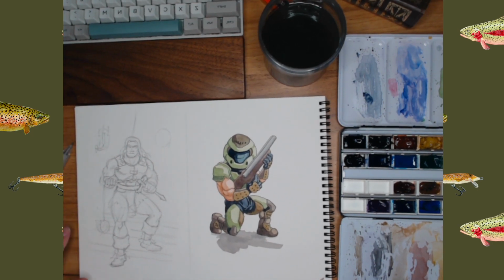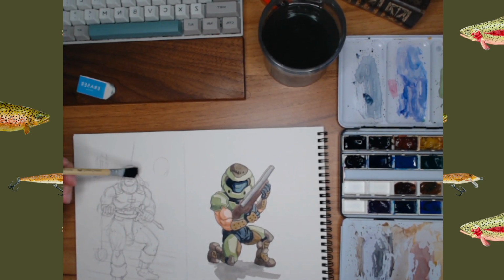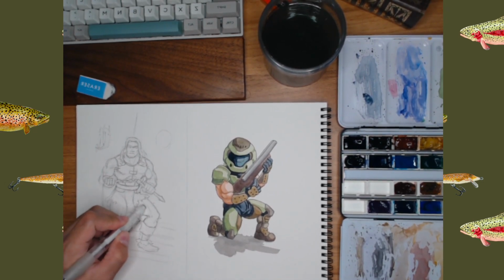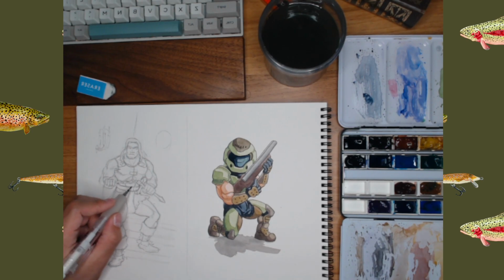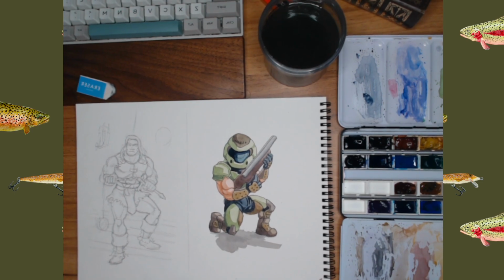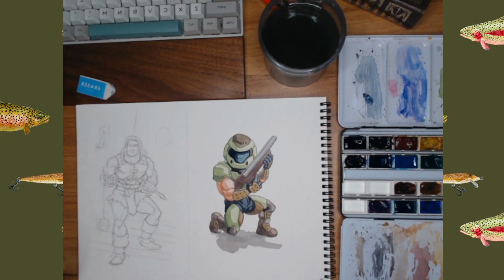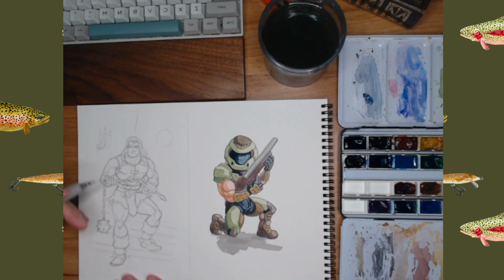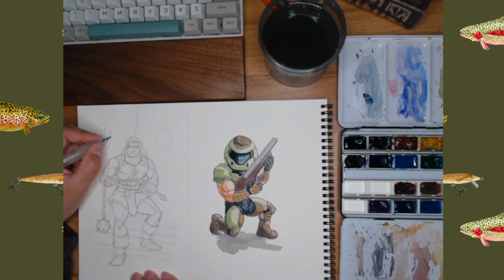Quick and Easy Fix For Your DRAWING